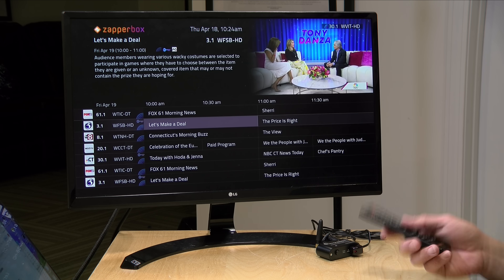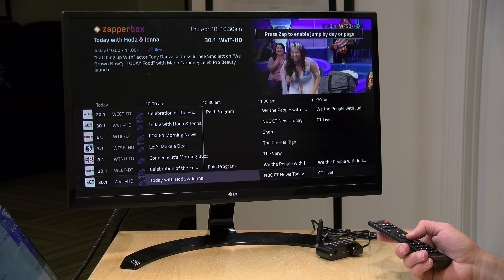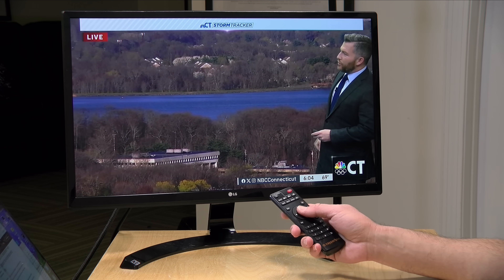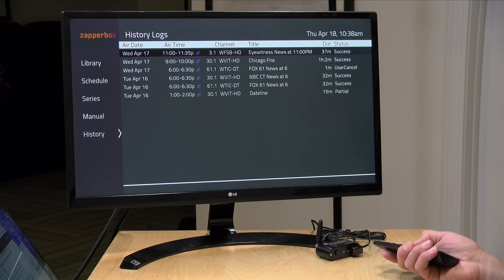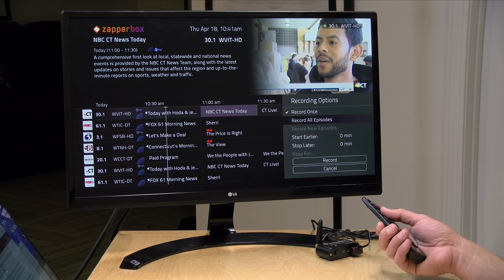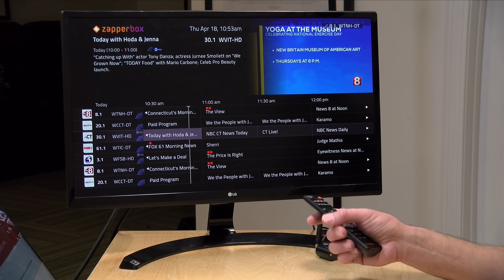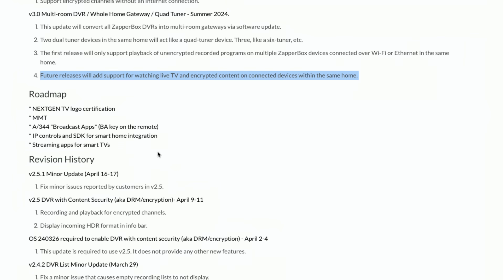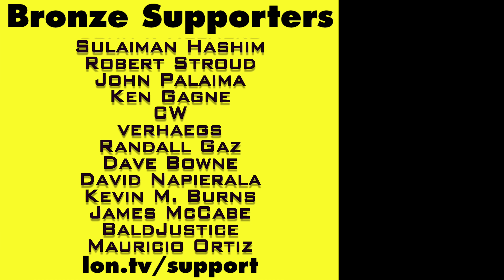Zapperbox Update: DVR for ATSC 3.0 DRM Over the Air TV from an Antenna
VIDEO INDEX:
00:00 - Intro
01:02 - Price & Channel Guide Subscription
02:21 - DVR functionality & Storage Reqiurements
04:01 - Scheduled Recordings
04:41 - Manual Recording & History
05:25 - Setting Up Recordings
07:11 - Record in Progress
07:57 - Multiple Zapperboxes
08:54 - Zapperbox's Gateway Features & Encryption